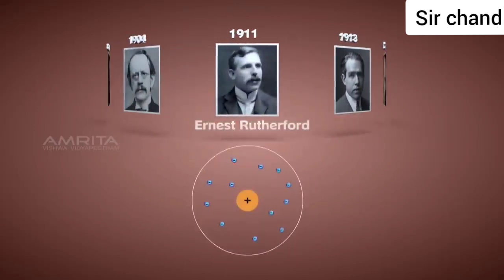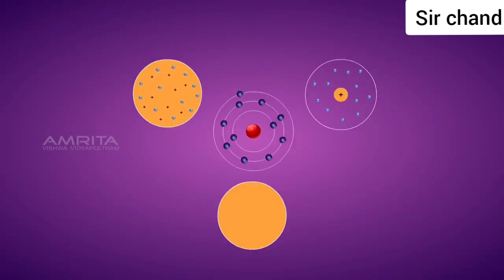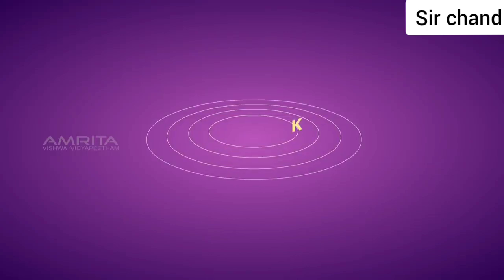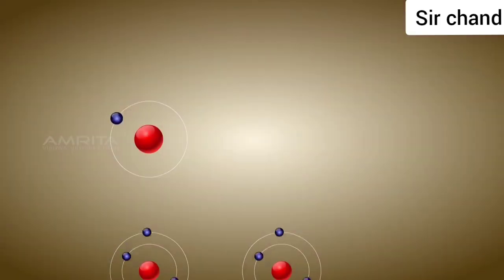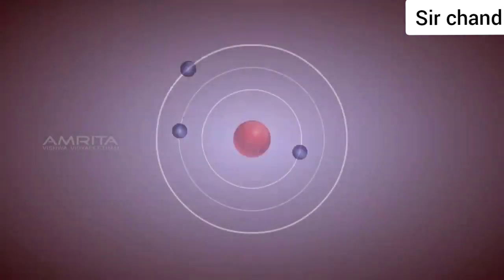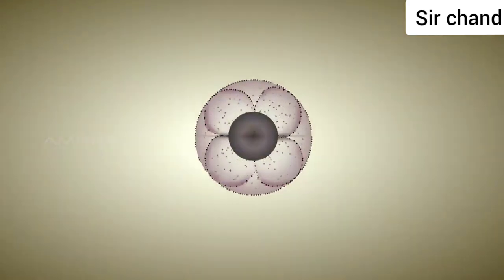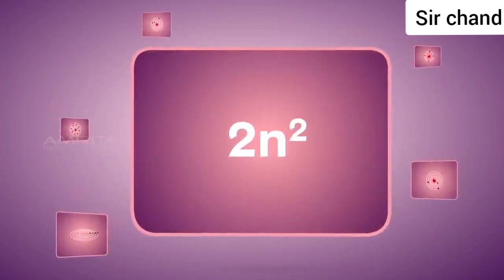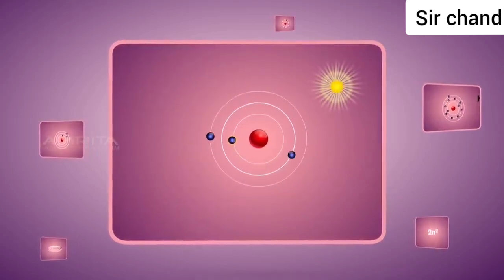Bohar's atomic model part 2, class 9th.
Bohr's atomic model, proposed by Niels Bohr in 1913, was an advancement over the earlier Rutherford model. It introduced the concept of quantized energy levels within the atom. Here’s a brief description:

1. **Atom Structure**: Bohr's model describes the atom as a small, positively charged nucleus surrounded by electrons that travel in circular orbits around the nucleus, similar to how planets orbit the sun.

2. **Quantized Orbits**: Electrons in an atom occupy specific, fixed orbits or energy levels, without radiating energy. These orbits are quantized, meaning electrons can only exist in these discrete energy levels.

3. **Energy Levels**: The energy of an electron is quantized and is proportional to the distance of the orbit from the nucleus. The further the orbit, the higher the energy. Electrons can jump between orbits by absorbing or emitting a quantum of energy (photon), corresponding to the difference in energy levels.

4. **Stability of Electrons**: In this model, electrons do not spiral into the nucleus because they occupy stable orbits with fixed energy. The model successfully explained the stability of atoms and the discrete lines in the hydrogen spectrum.

5. **Spectral Lines**: Bohr’s model could explain the spectral lines of hydrogen by relating them to electron transitions between these quantized energy levels.

While Bohr's model was revolutionary, it had limitations. It could only accurately describe the hydrogen atom and failed to explain the spectra of more complex atoms. The model also didn’t account for the wave-particle duality of electrons, which was later explained by quantum mechanics.